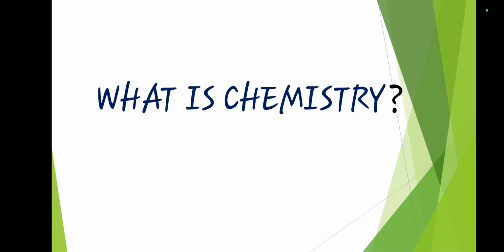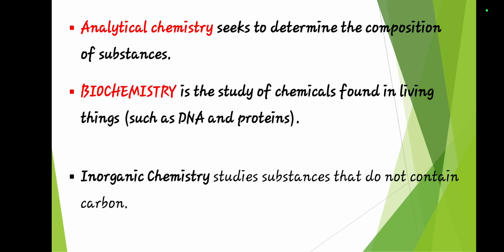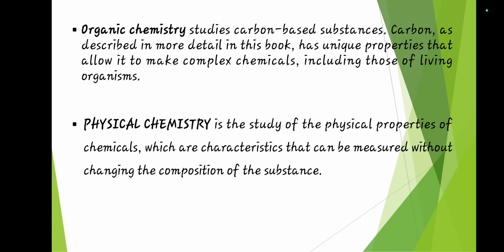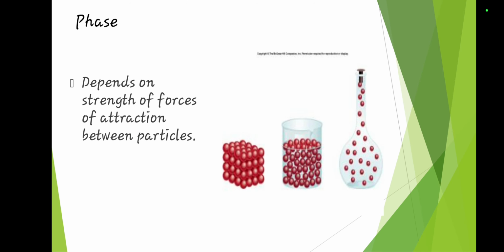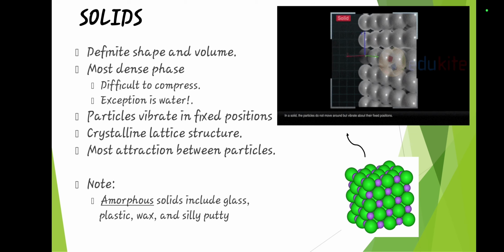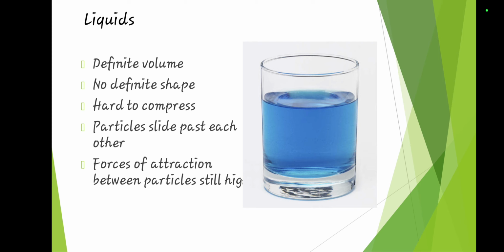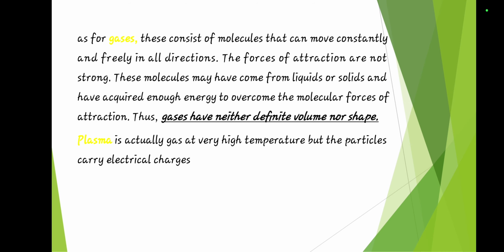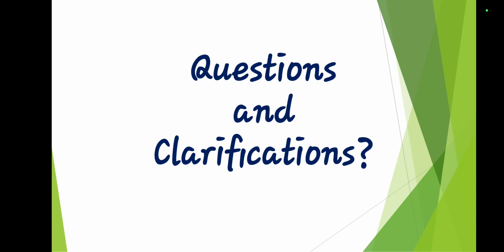INTRODUCTION TO GENERAL CHEMISTRY 1